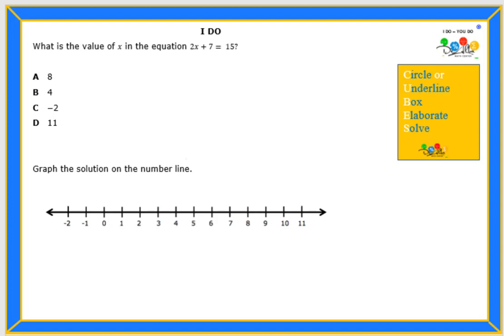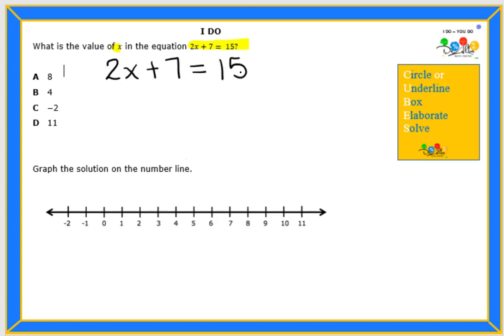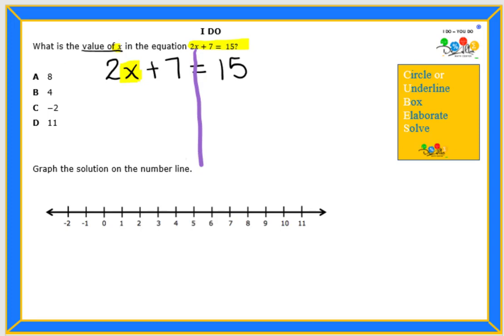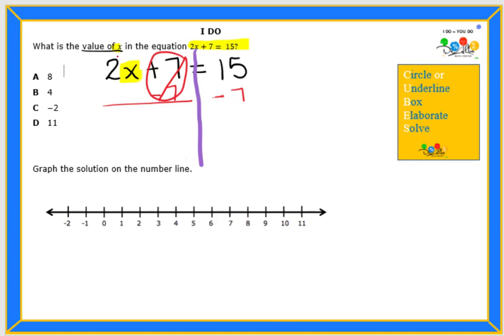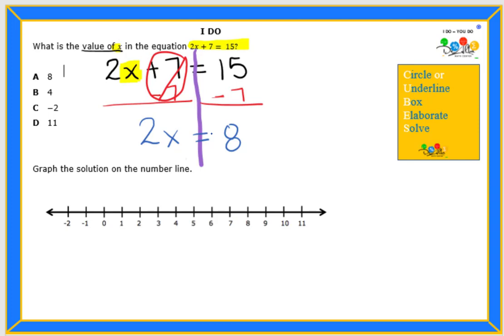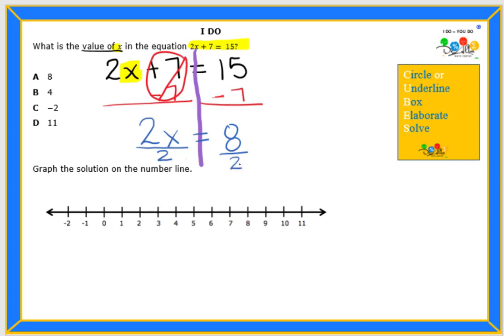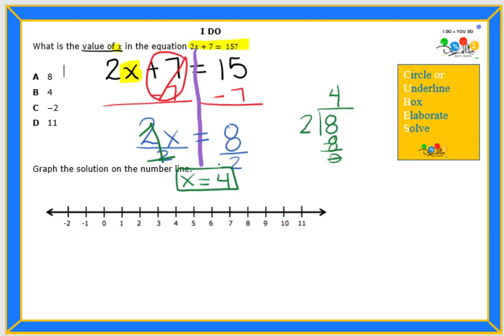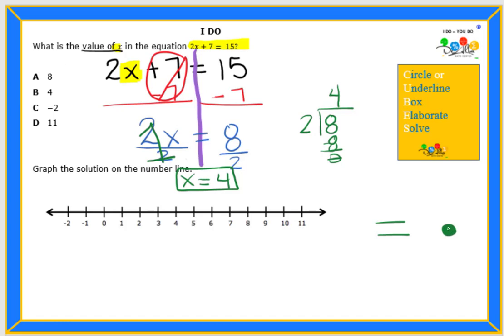7.10(B) Question 01 - I Do - You Do (English)